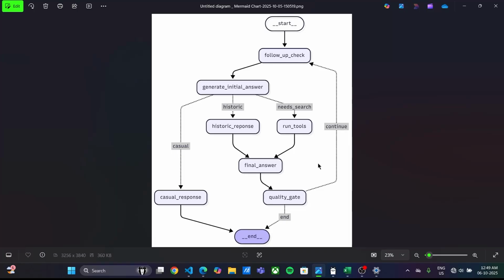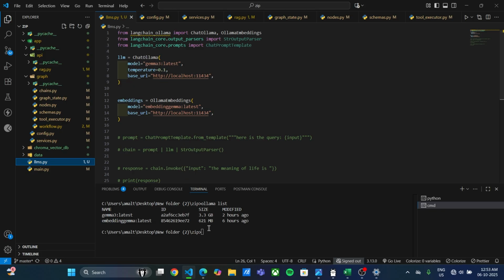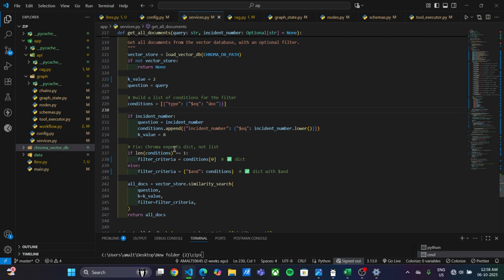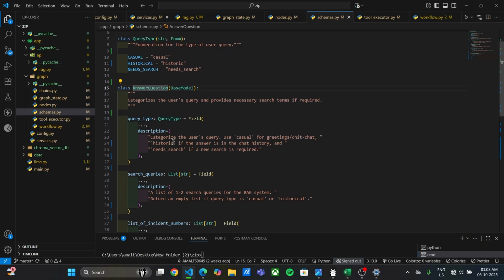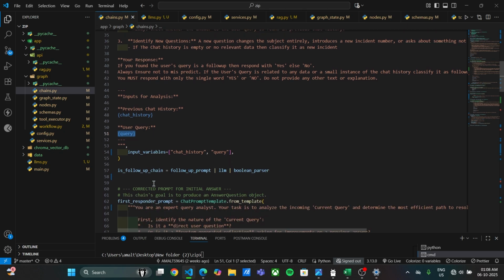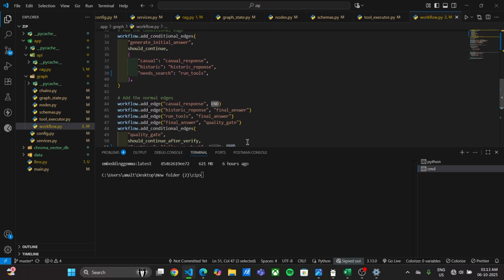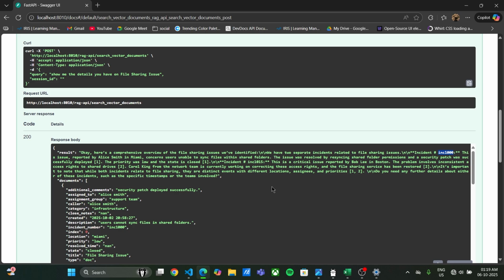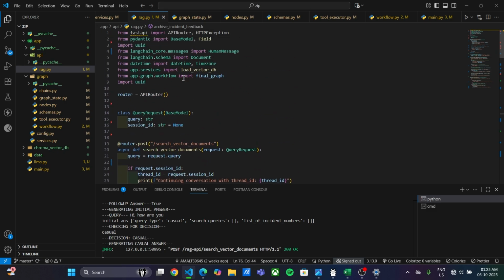Agentic RAG Workflow with LangGraph: Advanced Retrieval-Augmented Generation(local models - Ollama)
Unlock the next generation of AI with this step-by-step guide to building an agentic Retrieval-Augmented Generation (RAG) workflow using LangGraph. Learn how to architect autonomous agents that combine powerful retrieval methods with dynamic generation for advanced information access.